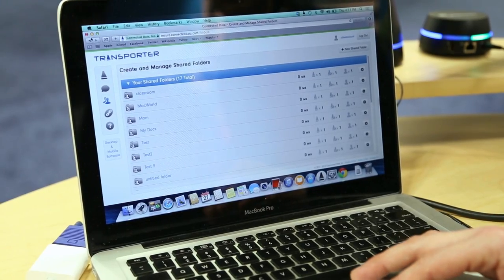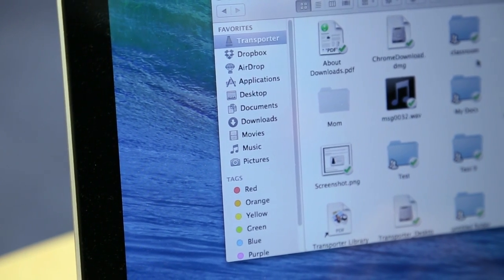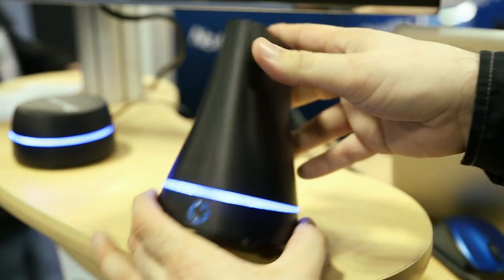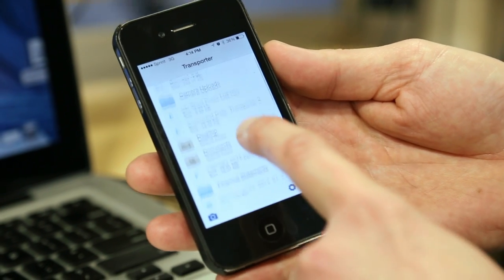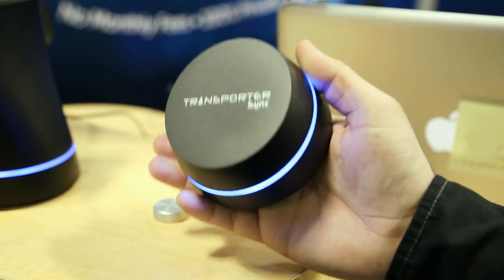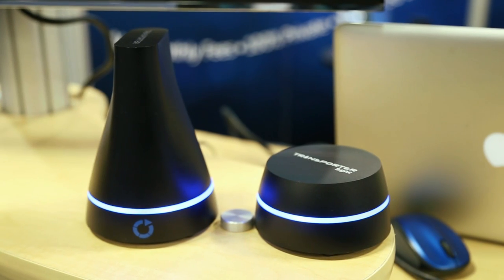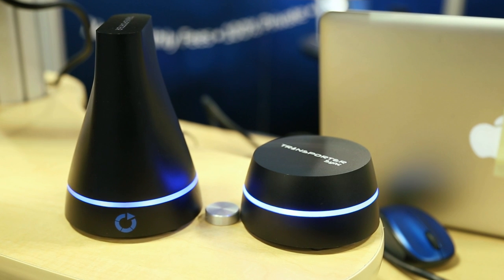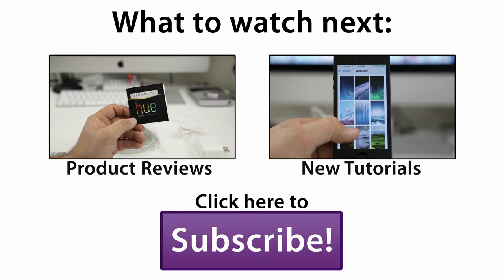Create Your Own Private Cloud Service With Transporter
Create your own private DropBox service with Transporter